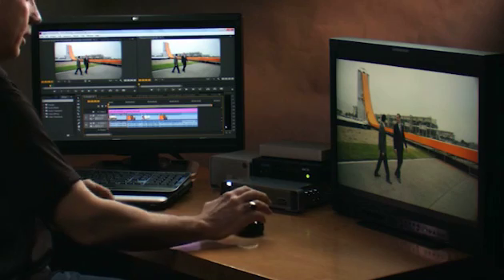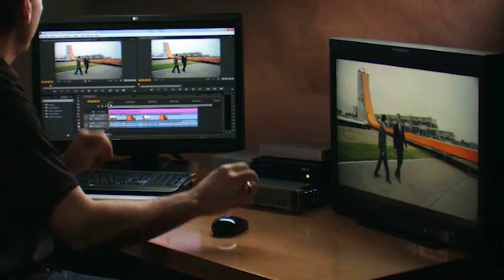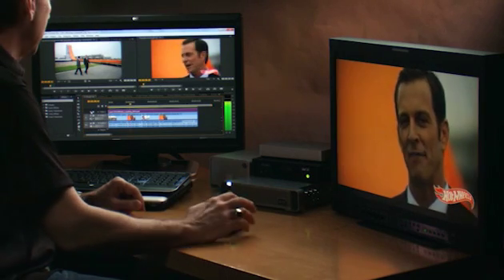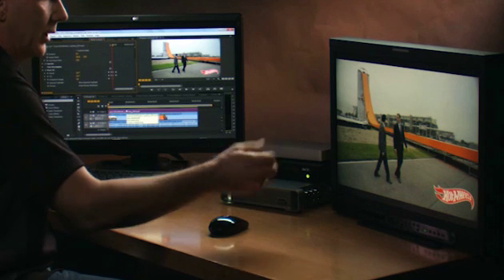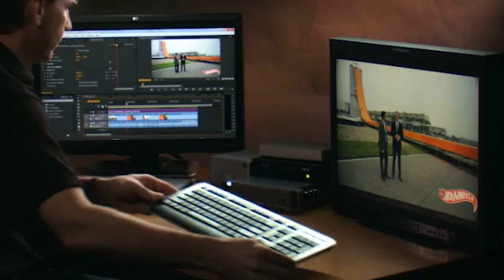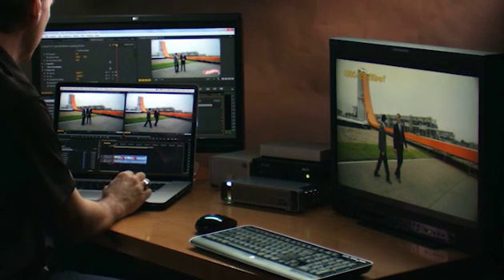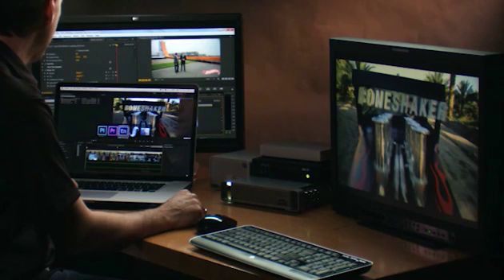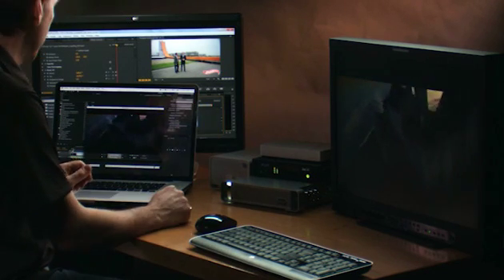Intro to Premiere Pro, Prelude, and Encore CS6 & Mercury Transmit I/O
Here's a quick introduction the powerful new Adobe Mercury Transmit feature we've been working on to give you the full "pipeline" of the Mercury Playback engine (Software, Cuda,  and OpenCL) and effects. With CS6, we now control the API for output from I/O cards from vendors like AJA, Blackmagic Design, BlueFish 444, Matrox, NVIDIA, Motu and more. No more need to have special sequence settings or editing modes - Just Edit !